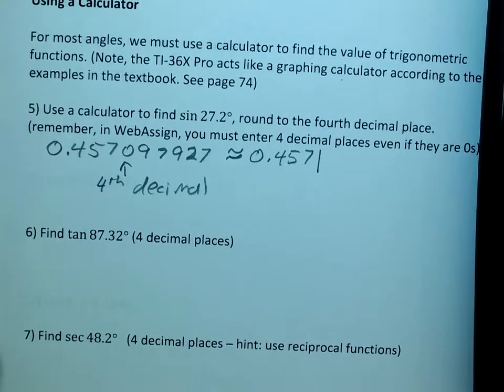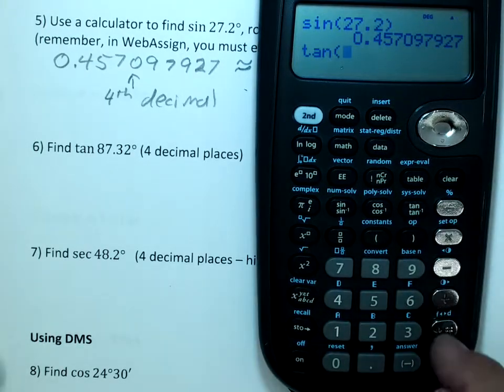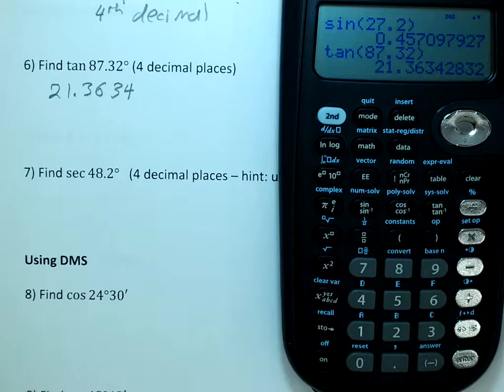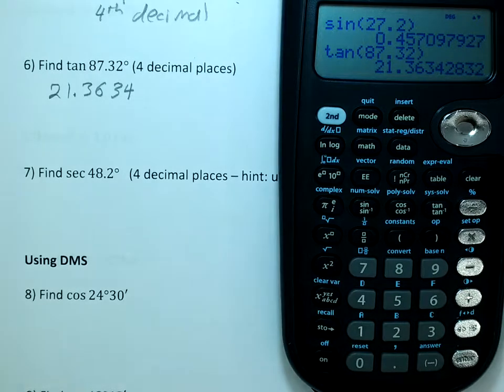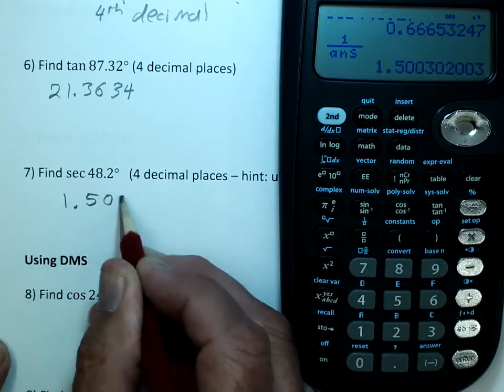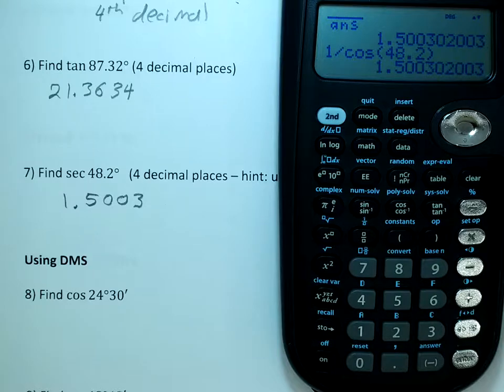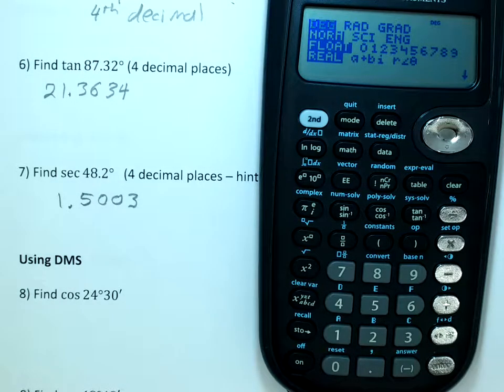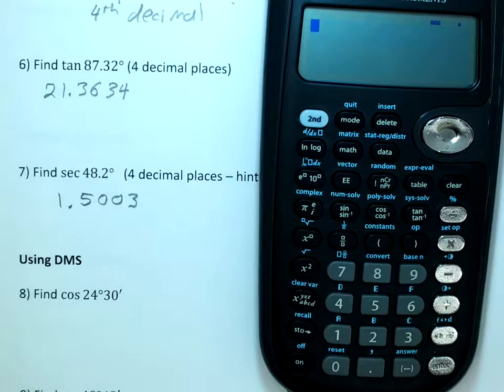TI-36X Pro Basic Trigonometric Functions Using Decimal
Find sin, tan and sec in decimal degree format